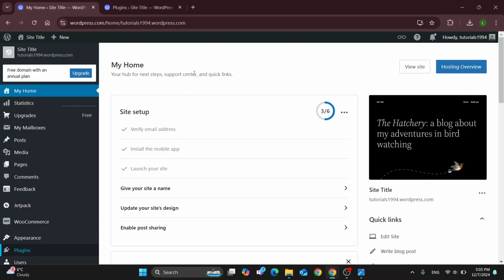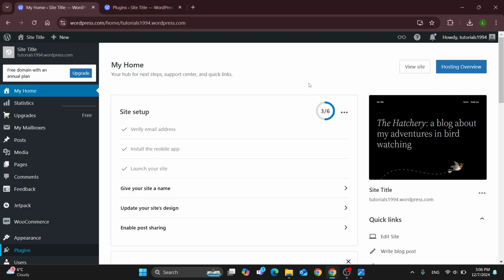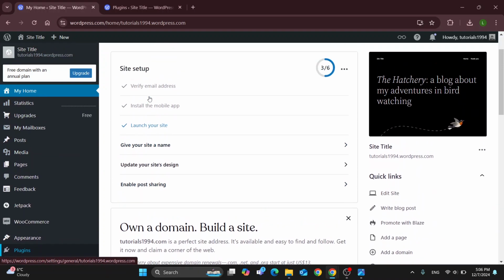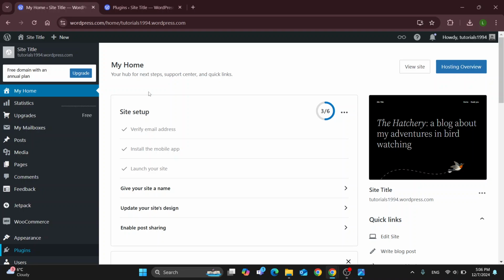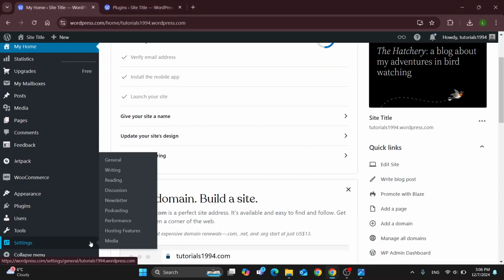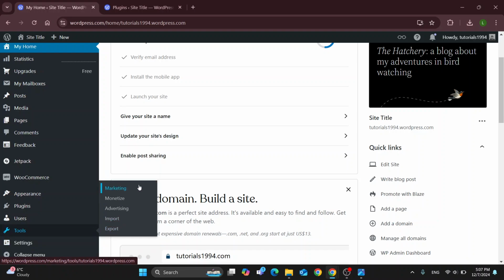How To Install WordPress Locally Tutorial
Today we talk about install wordpress locally,how to install wordpress locally,how to install wordpress locally on your pc,install wordpress on localhost,install wordpress